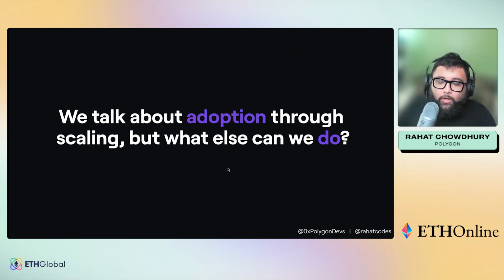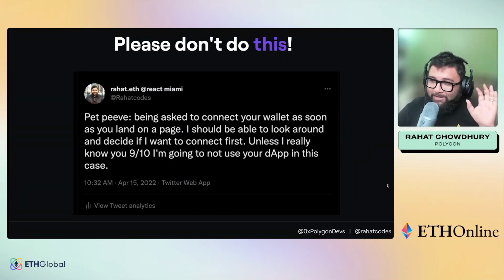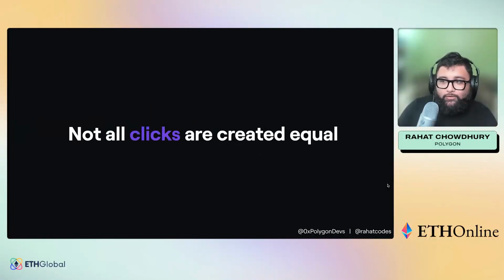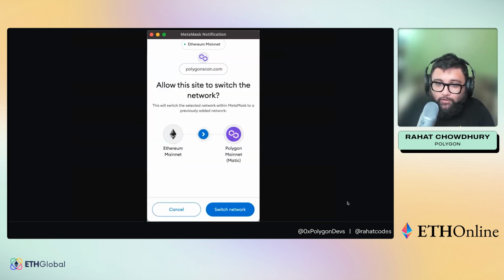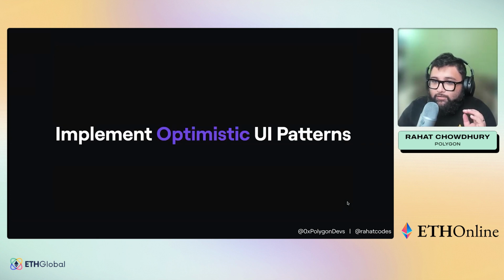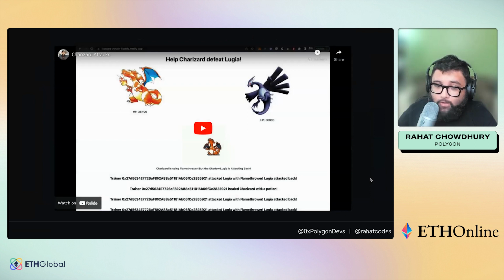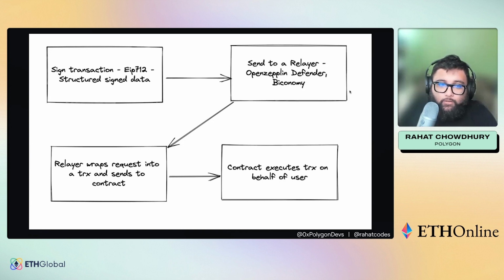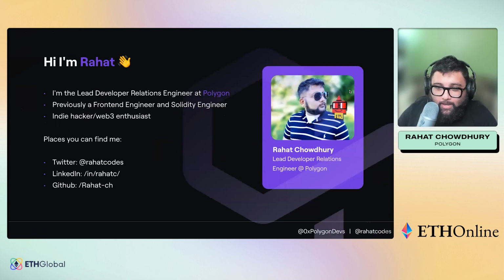Polygon 🛠 Improving UX in Web3 - Rahat Chowdhury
Welcome Rahat Chowdhury from Polygon for a workshop titled "Improving UX in Web3".